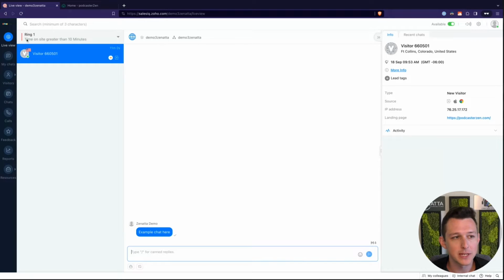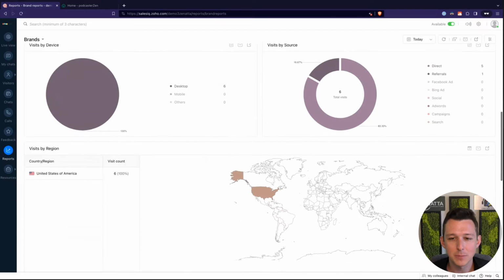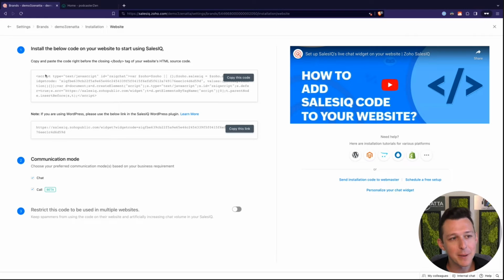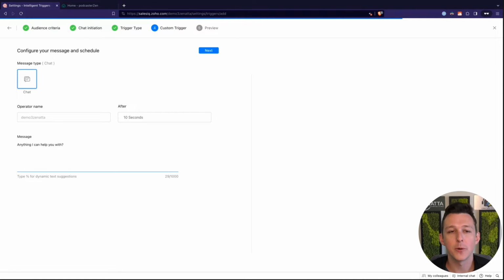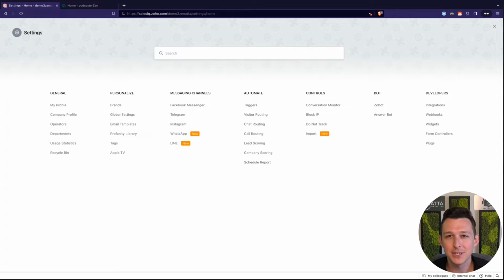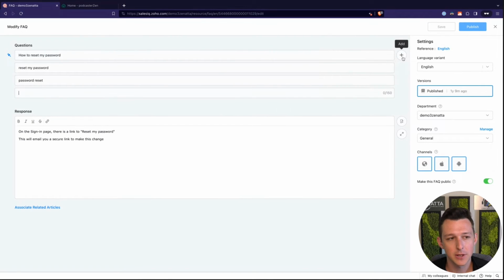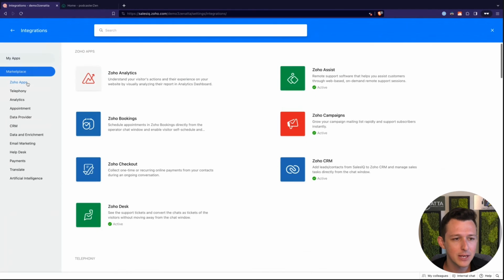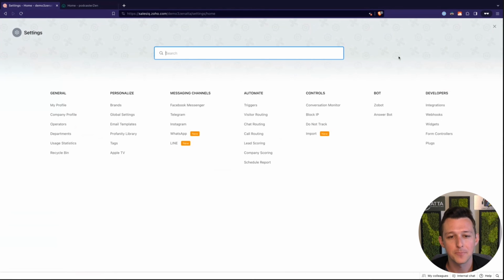Zoho SalesIQ Full Product Tutorial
In this tutorial, We will cover Zoho's customer engagement tool as we dive deep into the application overview, settings, customization options, automation with bots, and seamless integrations. Whether you're new to Zoho SalesIQ or a seasoned user, this video has something for everyone to enhance your sales and customer engagement strategies.

🎬 TIME STAMPS 🎬
0:00 Intro
1:15 Agenda
2:28 Application Overview
14:21 Settings & Customization
23:29 Automation & Bots
38:54 Integrations